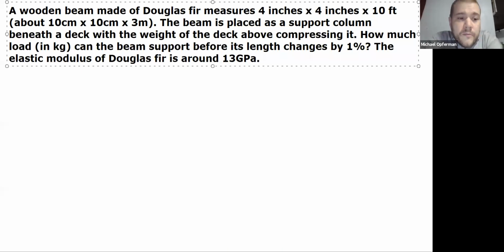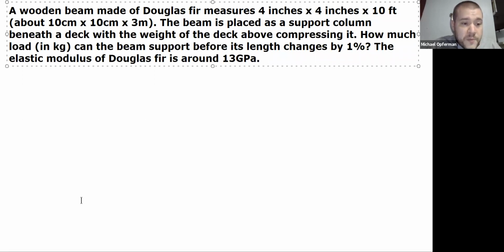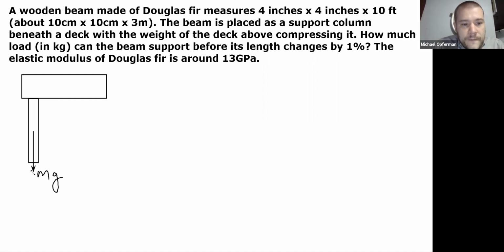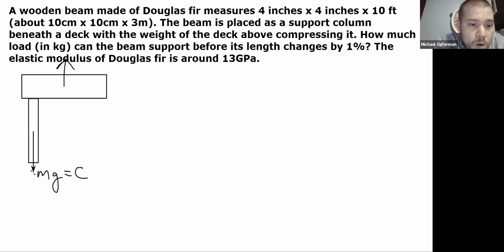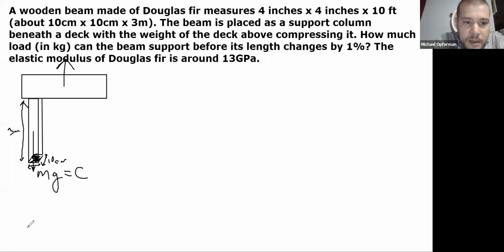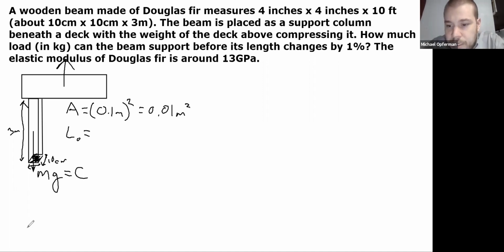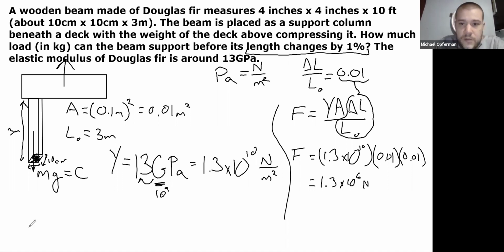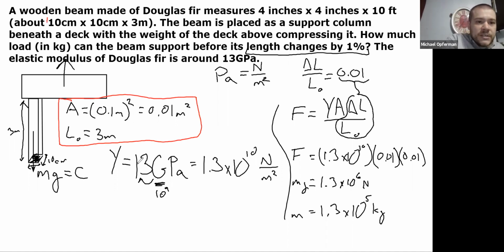Example: Elastic Modulus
Solves a problem featuring the idea of Elastic Modulus or Young's Modulus